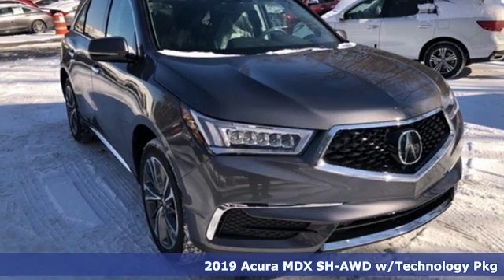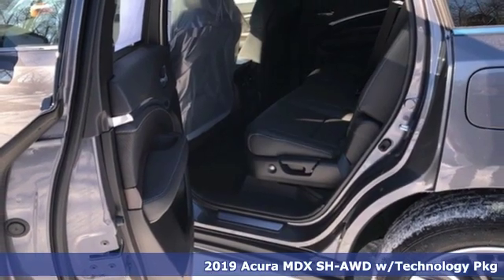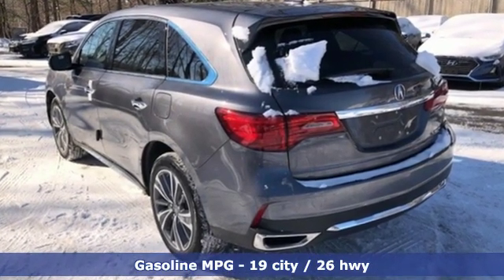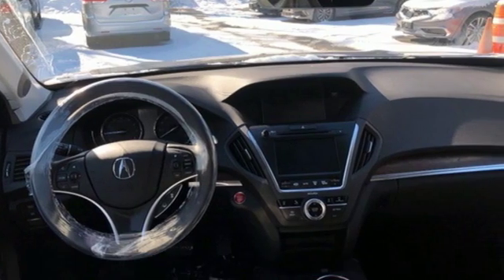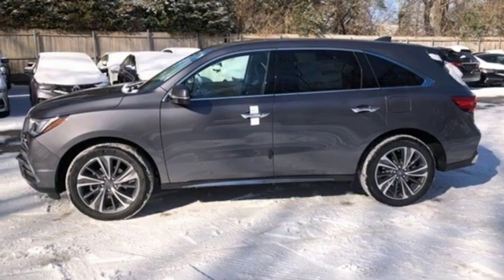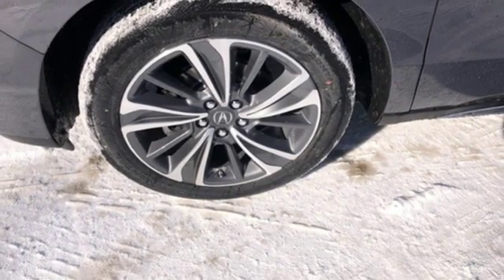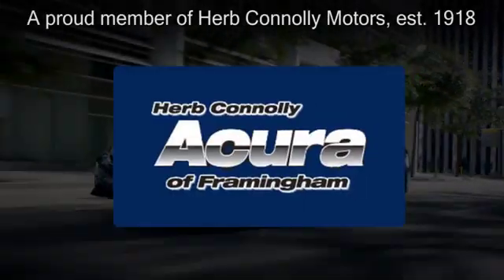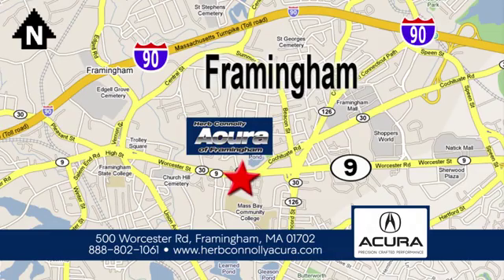New 2019 Acura MDX Framingham Natick Marlborough MA, MA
Year: 2019
Make: Acura
Model: MDX
Trim: SH-AWD w/Technology Package
Engine: 3.5L V6 SOHC i-VTEC 24V
Transmission: 9-Speed Automatic
Color: Gray
Interior: Ebony
Stock #: A020246
VIN: 5J8YD4H57KL020246
Automatic Full-Time All-Wheel Drive, 3.5L 24V SOHC i-VTEC V6 Engine-inc: Idle Stop, 9-Speed Automatic Transmission-inc: Sequential SportShift w/paddle shifters, 3-mode integrated dynamics system, Electronic Gear Selector and hill start assist, 4.33 Axle Ratio, Battery w/Run Down Protection, 130 Amp Alternator, Amplitude Reactive Dampers Gas-Pressurized Shock Absorbers, Front And Rear Anti-Roll Bars, Electric Power-Assist Speed-Sensing Steering, 19.5 Gal. Fuel Tank, Quasi-Dual Stainless Steel Exhaust w/Chrome Tailpipe Finisher, Permanent Locking Hubs, Strut Front Suspension w/Coil Springs and Multi-Link Rear Suspension w/Coil Springs, 4-Wheel Disc Brakes w/4-Wheel ABS, Front Vented Discs, Brake Assist and Electric Parking Brake, Electro-Mechanical Limited Slip Differential, Side Impact Beams, Dual Stage Driver And Passenger Seat-Mounted Side Airbags, Front And Rear Parking Sensors, Blind Spot Information System, Collision Mitigation Braking System with Forward Collision Warning and Rear Cross Traffic Monitor with Rear Collision Warning, Tire Specific Low Tire Pressure Warning, Dual Stage Driver And Passenger Front Airbags, Curtain 1st, 2nd And 3rd Row Airbags, Airbag Occupancy Sensor,Driver Knee Airbag, Rear Child Safety Locks, Outboard Front Lap And Shoulder Safety Belts -inc: Rear Center 3 Point, Height Adjusters and Pretensioners, Back-Up Camera, Heated Front Sport Seats -inc: driver's 14-way power seat w/power lumbar support and easy-entry, and front passenger's 12-way power seat w/power lumbar support, 60-40 Folding Split-Bench Reclining Fold Forward Rear Seat w/Fore/Aft, Power Tilt/Telescoping Steering Column, AcuraLink Selective Service Internet Access, Fixed 50-50 Bench Leatherette 3rd Row Seat Fold Into Floor with 2 Adjustable Head Restraints, Leather Steering Wheel w/Auto Tilt-Away, Front and Rear Cupholders, Compass, Valet Function, HomeLink Garage Door Transmitter, Cruise Control w/Steering Wheel Controls and Distance Pacing w/Traffic Stop-Go, HVAC -inc: Underseat Ducts and Console Ducts, Illuminated Locking Glove Box, Driver Foot Rest, Full Cloth Headliner, Leather Door Trim Insert, Interior Trim -inc: Genuine Wood/Metal-Look Instrument Panel Insert, Genuine Wood/Metal-Look Door Panel Insert, Genuine Wood/Metal-Look Console Insert and Metal-Look Interior Accents, Day-Night Rearview Mirror, Driver And Passenger Visor Vanity Mirrors w/Driver And Passenger Illumination, Full Floor Console w/Covered Storage, Mini Overhead Console w/Storage and 2 12V DC Power Outlets, Front And Rear Map Lights, Fade-To-Off Interior Lighting, Full Carpet Floor Covering -inc: Carpet Front And Rear Floor Mats, Carpet Floor Trim, Trunk/Hatch Auto-Latch, Cargo Area Concealed Storage, Cargo Space Lights,Integrated Navigation System w/Voice Activation, Tracker System, Driver / Passenger And Rear Door Bins, Delayed Accessory Power, Systems Monitor, Redundant Digital Speedometer, Outside Temp Gauge, Analog Display, Anti-Whiplash Adjustable Front Head Restraints and Adjustable Rear Head Restraints, Front Center Armrest and Rear Center Armrest, 2 Seatback Storage Pockets, Perimeter Alarm with Engine Immobilizer, Air Filtration, 20" x 8" Shark Gray Twisted 10-Spoke Machine-Finished Wheels, Compact Spare Tire Mounted Inside Under Cargo, Clearcoat Paint, Express Open/Close Sliding And Tilting Glass 1st Row Sunroof w/Sunshade, Body-Colored Front Bumper w/Chrome Bumper Insert, Body-Colored Rear Bumper w/Chrome Rub Strip/Fascia Accent, Chrome Bodyside Insert, Chrome Side Windows Trim and Black Front Windshield Trim, Chrome Door Handles, Body-Colored Power Folding w/Tilt Down Heated Side Mirrors w/Convex Spotter and Turn Signal Indicators, Fixed Rear Window w/Fixed Interval Wiper and Defroster, Deep Tinted Glass, Speed Sensitive Rain Detecting Variable Intermittent Wipers, Galvanized Steel/Aluminum Panels, Lip Spoiler, Black Grille w/Chrome Surround and Programmable Projector Beam Led Low/High Beam Daytime Running Auto High-Beam Headlamps w/Delay-Off

Address:
500 Worcester Road Route 9 E